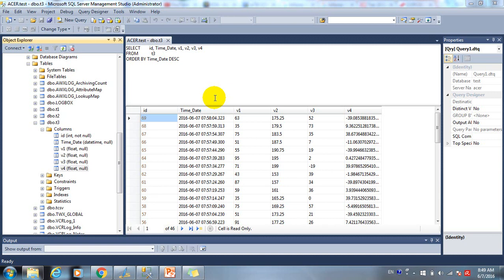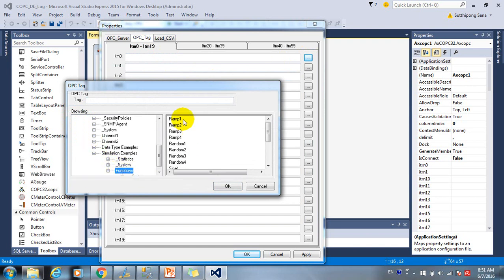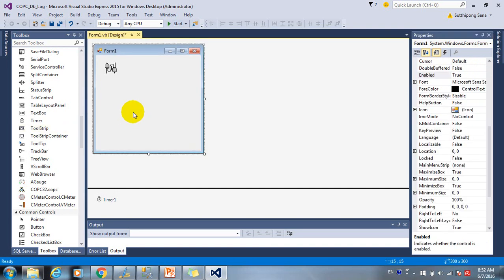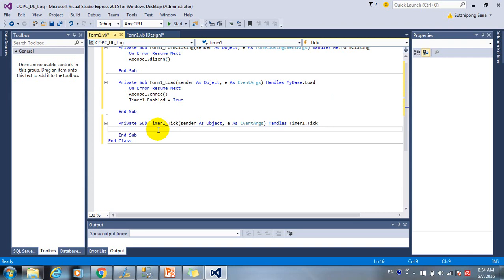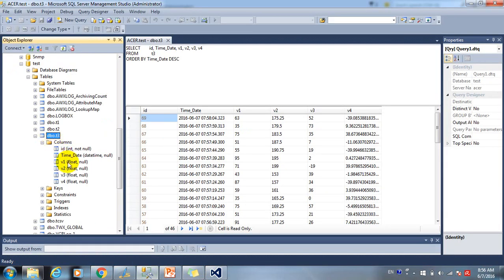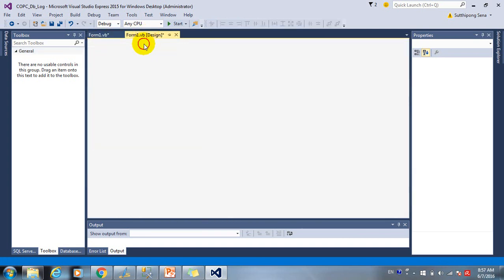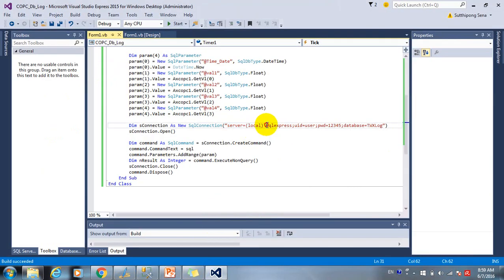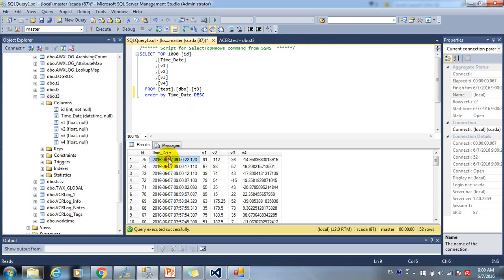COPC32: OPC Data Logging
Create OPC Data Logging application with COPC32 and VB.Net